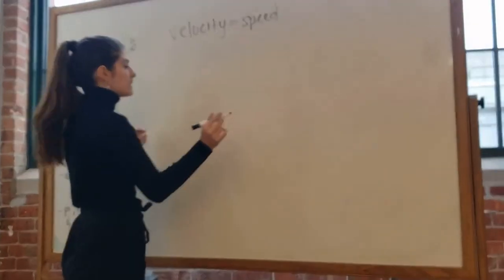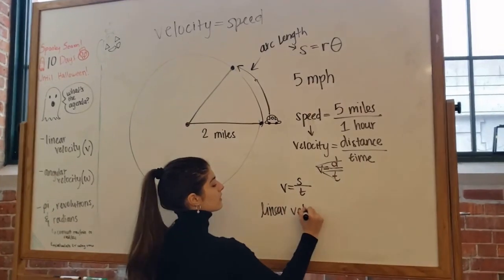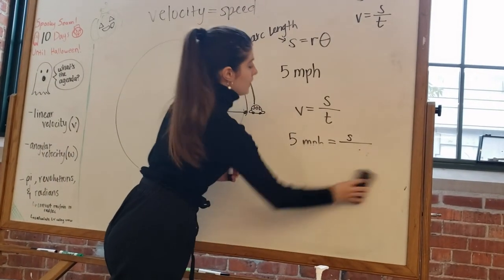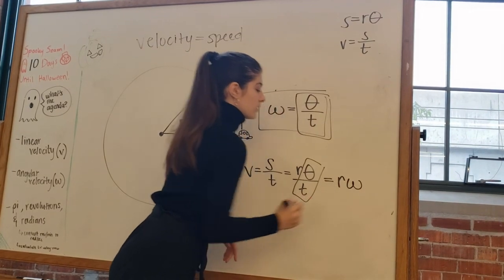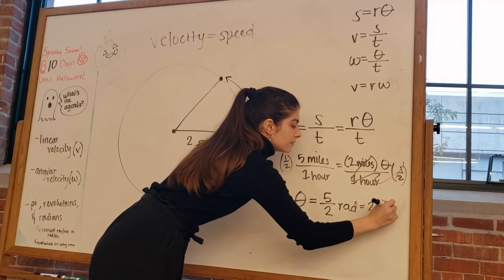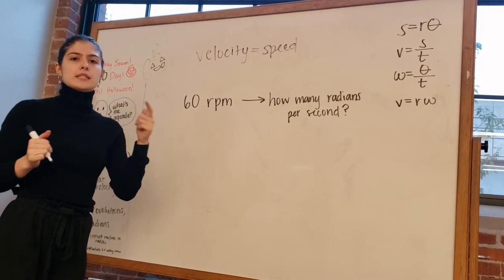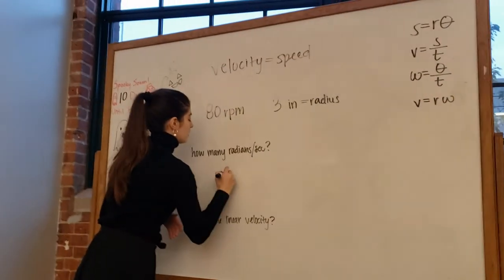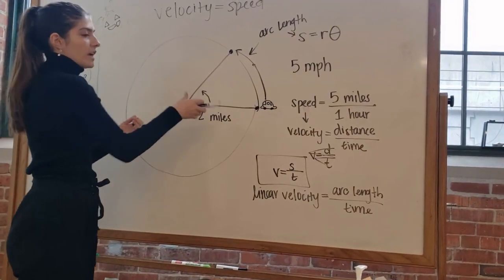Linear and Angular Velocity